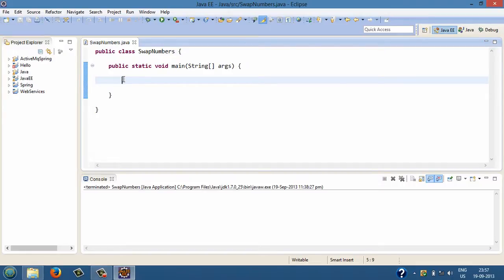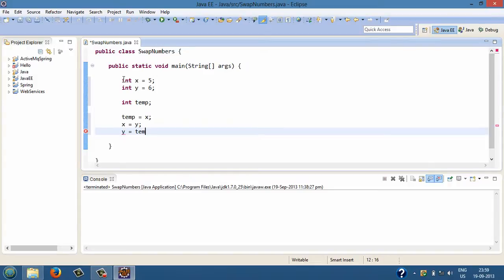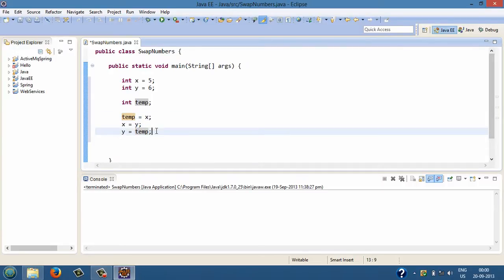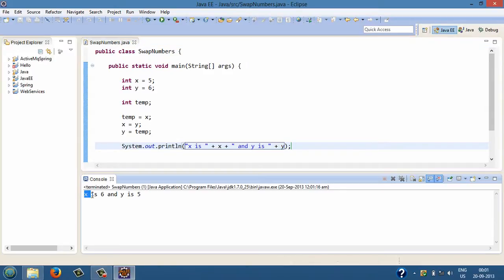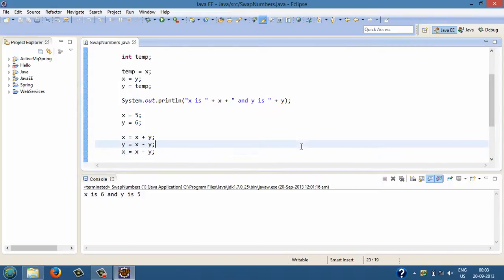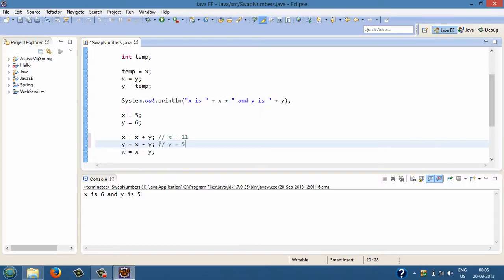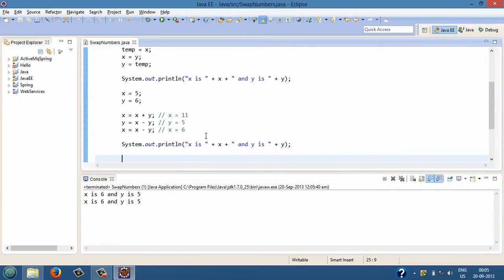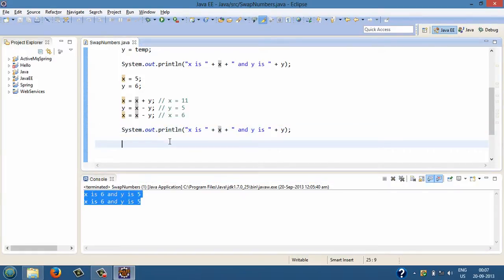How to swap two numbers in Java with and without using third variable.